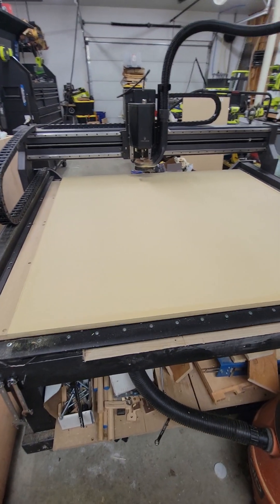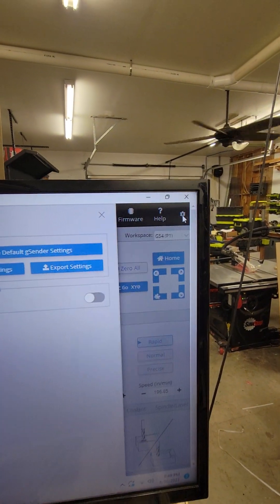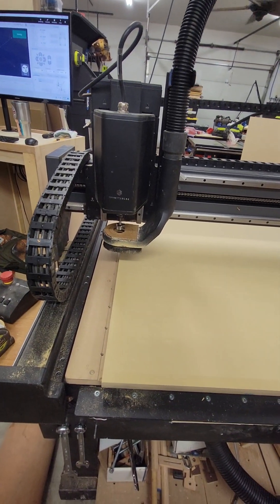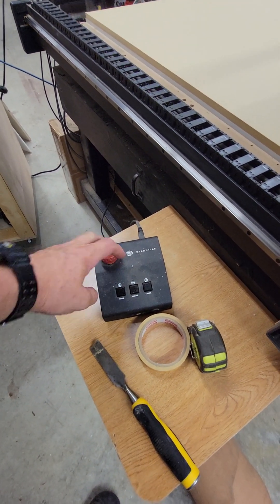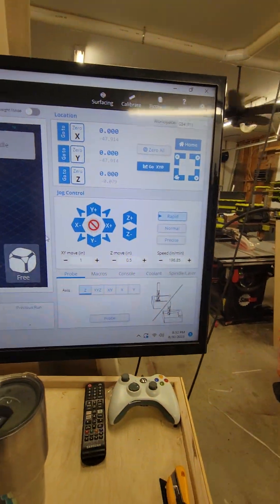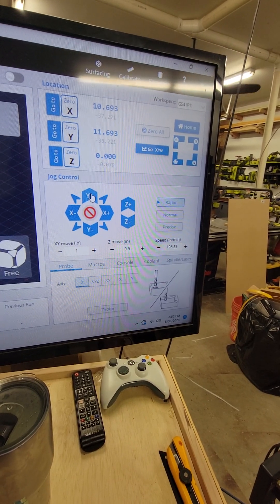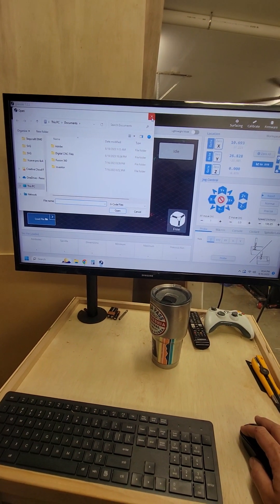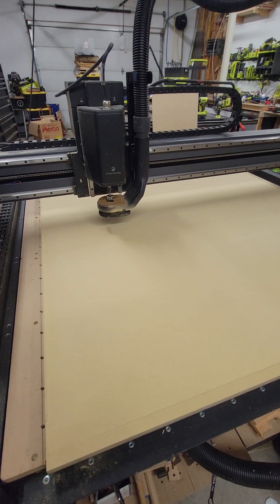Will gSender work with the XCP?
This is a quick teaser showing the functionality of the XCP (x-carve pro) with the gSender software from Sienci Labs. This software packs in a lot of functions that I feel the XCP was lacking with this machine out of the box.

What really sets the software up for success with the XCP is the ability to change the Baud Rate in the setting tab. The XCP uses a Baud Rate of 57600 which is not the standard for more CNC machines. If you are setting up gSender with the XCP and it does not want to connect you simply need to adjust the settings and you get instant success.

The gSender software could give the XCP user the ability to probe X,Y,Z with the Seinci Auto Zero Touch plate. This is a massive improvement for the XCP user. I have not tested this probe yet, but when it arrives I will be sure to post my findings.